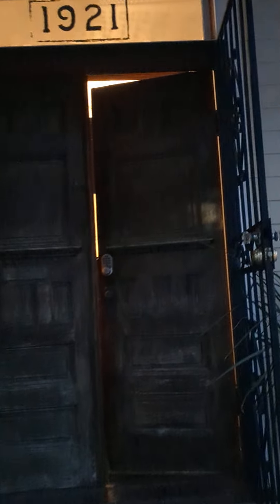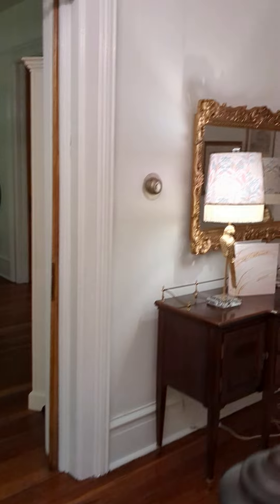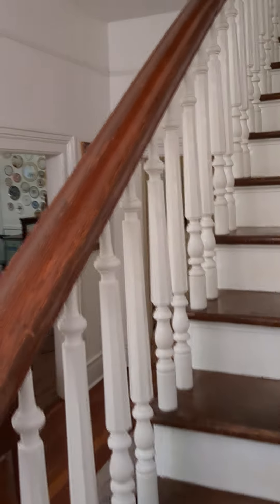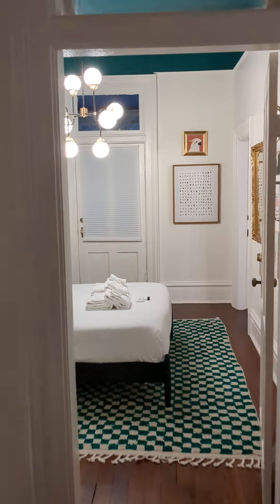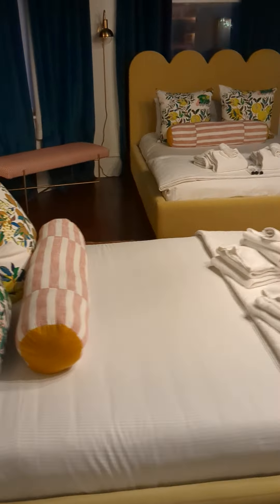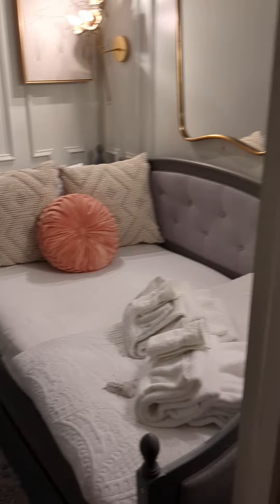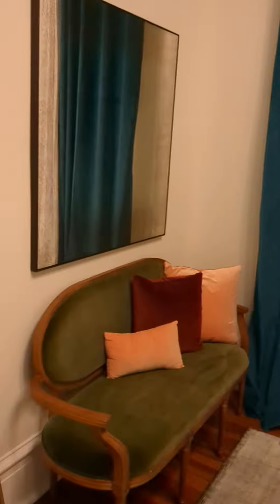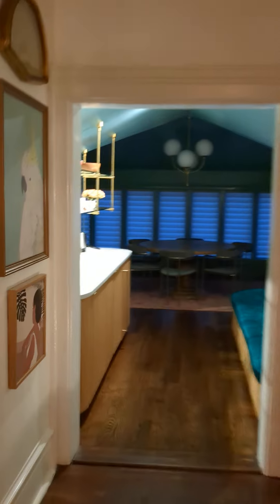Walkthrough of the upstairs of the Gingerbread House vacation rental in Savannah, Georgia.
My wife and I rented this house for a couple of nights along with 3 other couples. When we were making our reservation we found it hard to understand the bedroom situation so I decided to make this video walkthrough so anyone else looking into booking it knows what is up. They call it a four bedroom, but one of the rooms is very small and has a twin trundle bed. Once that bed is pulled out there is no remaining floor space. And that room is actually right off the "master" which is listed as having an en suite bathroom. This was all fine with us and we made it work, but just be aware that if you have four couples sharing the space you will need to either have two of them use the double queen room or if you want privacy one couple has to squeeze into the little trundle bed room that is part of the master suite. If you don't mind sharing and squeezing you could actually fit five couples and while you might experience a bit of juggling around the two showers you'll be okay with toilets because there are separate men's and women's bathrooms downstairs each with two toilets (one sit down and one urinal in the men's). Great location and awesome house for hanging out, making food, and playing games.